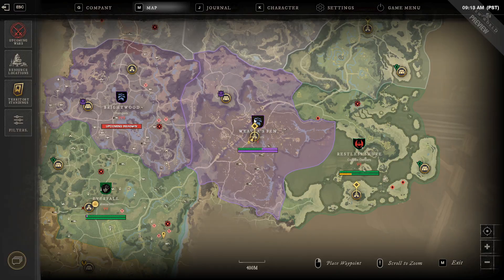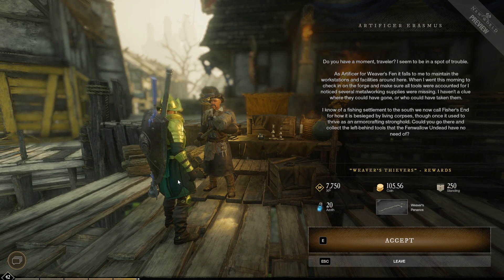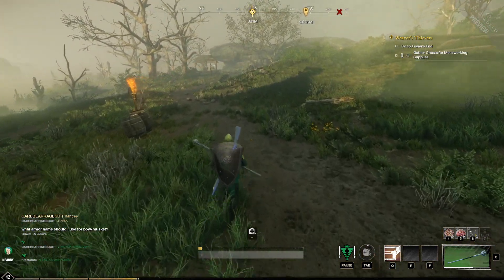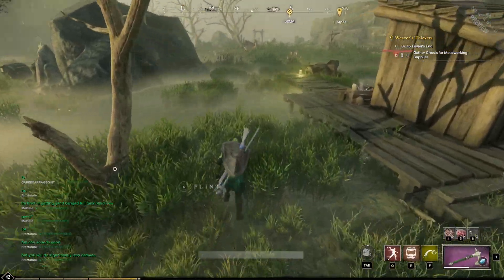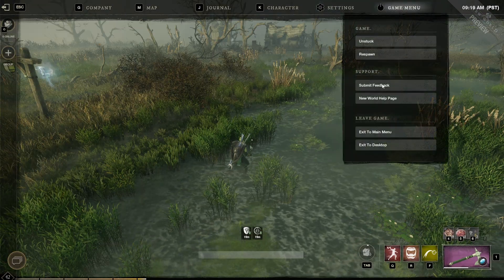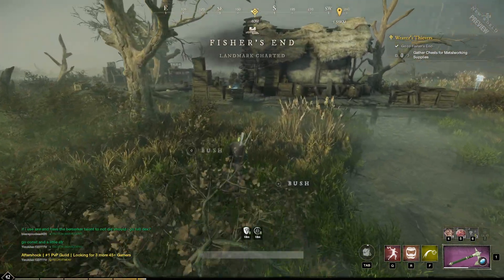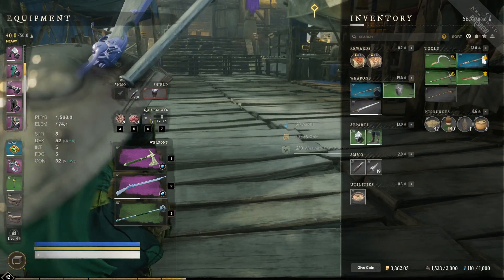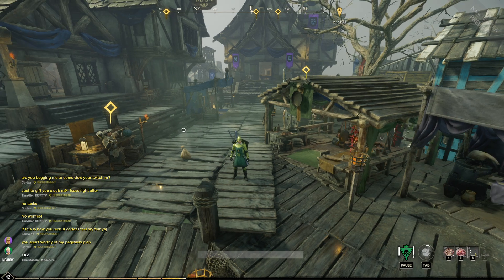New World Preview - Weaver's Thieves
Checking out the story on New World and how the game is coming along through the preview